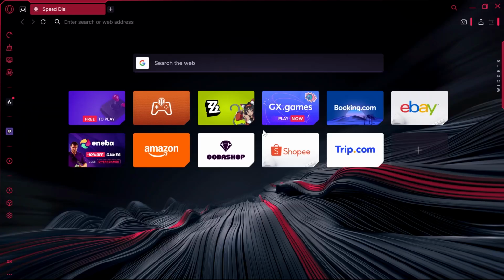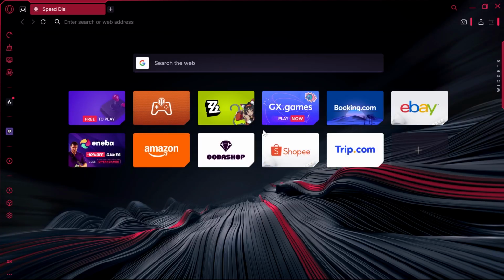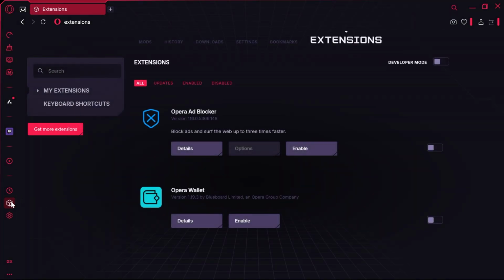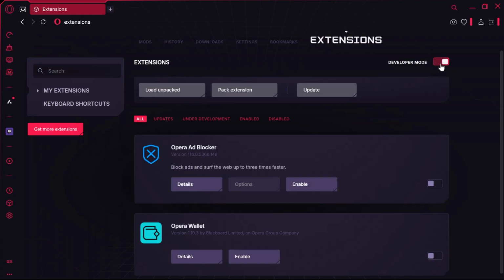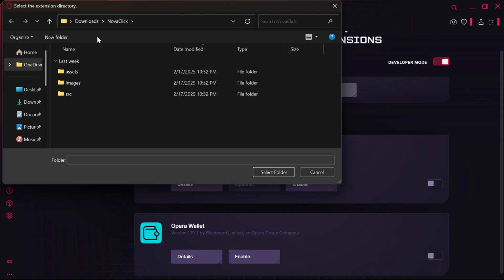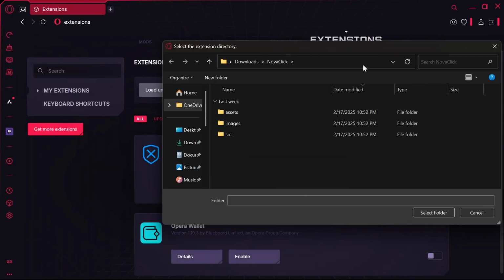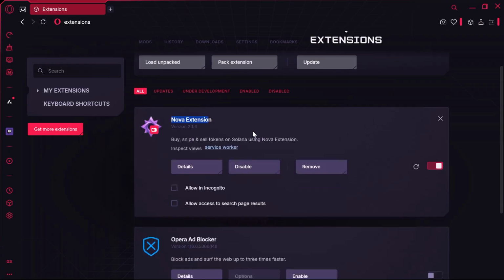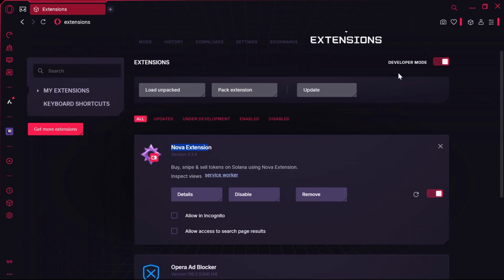How to Enable Developer Mode on Opera GX Browser | Full Guide Updated | Easy Tutorial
Take full control of your browser experience with tutorials that unlock advanced features in seconds—designed for speed, simplicity, and power users.

In this tutorial, you’ll learn how to enable Developer Mode on the Opera GX browser using an updated, step-by-step walkthrough. From accessing the extensions menu to activating Dev Mode for loading custom tools or debugging content, this guide gives you full access to Opera GX’s development capabilities. Ideal for developers, modders, and users looking to explore more than the default settings allow.

Want to explore another hidden feature? Drop a comment and we’ll cover it in a future video.